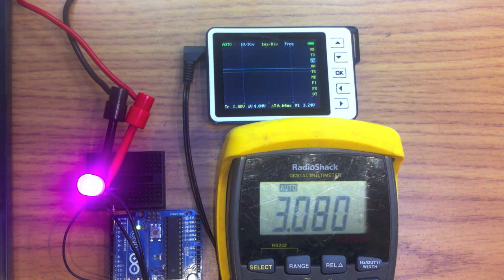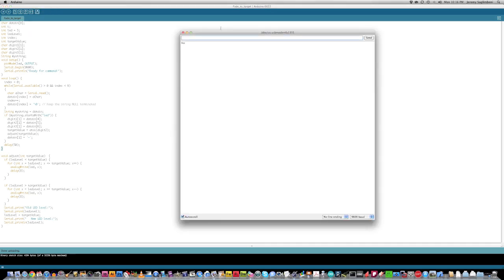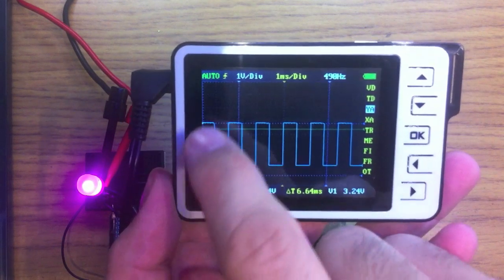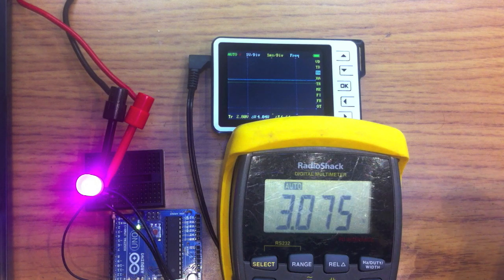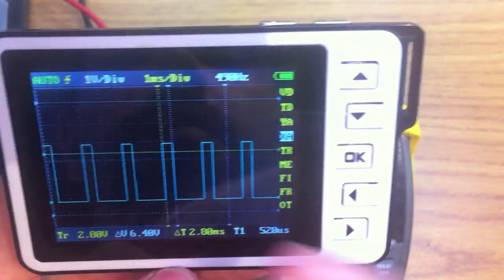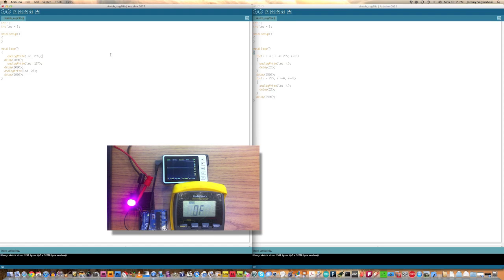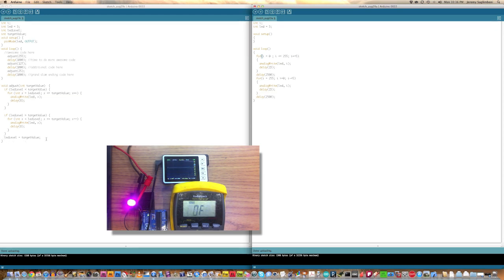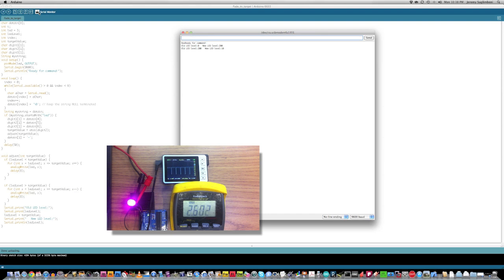Using PWM outputs with an Arduino and a LED